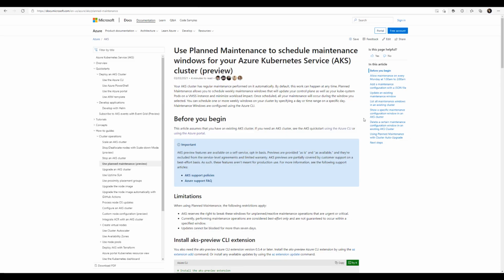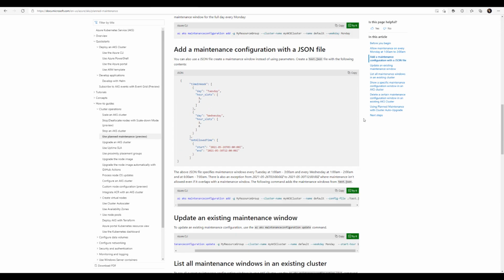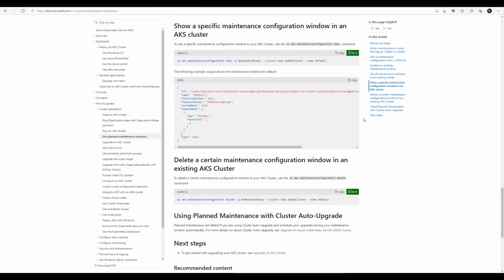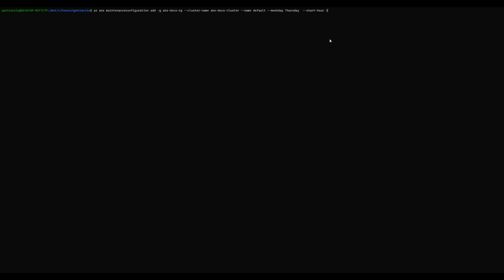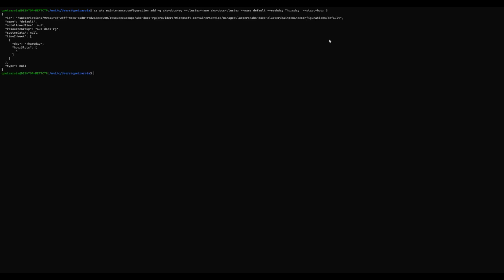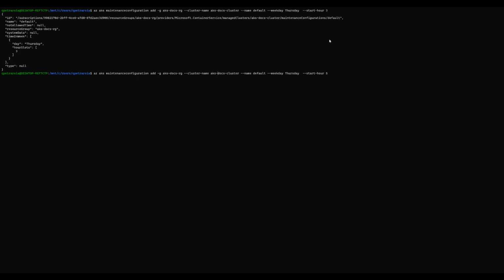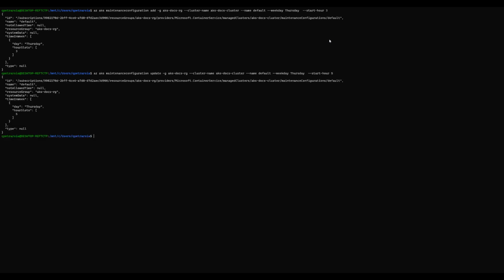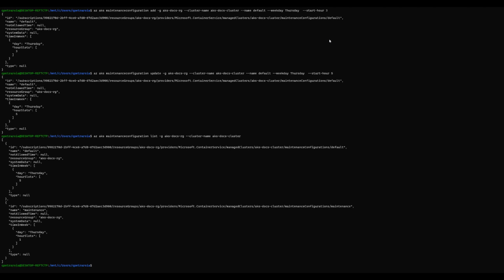Planned Maintenance on Azure Kubernetes Services (AKS) overview | KubeCon NA 2021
Planned maintenance in Azure Kubernetes Services (AKS) allows you to schedule a weekly maintenance window that will update your control plan, as well as your Kube-system pods on a VMSS instance, and minimize workload impact. Watch this demo to learn more.